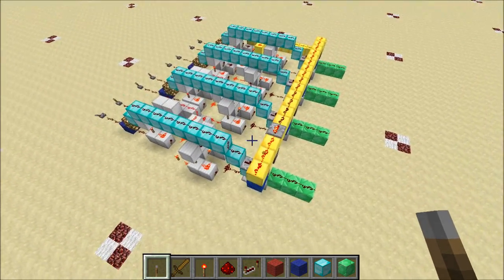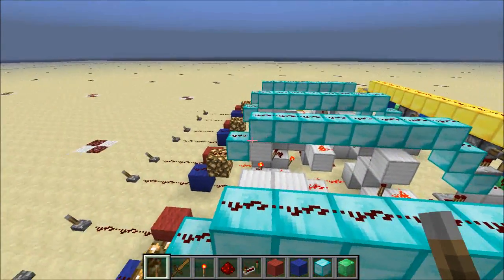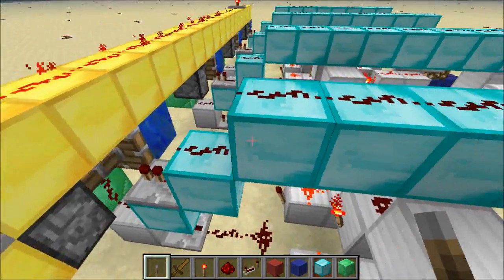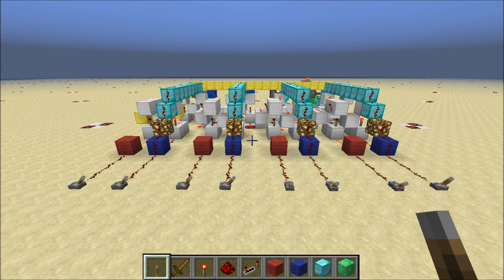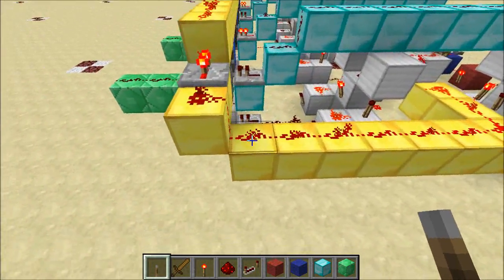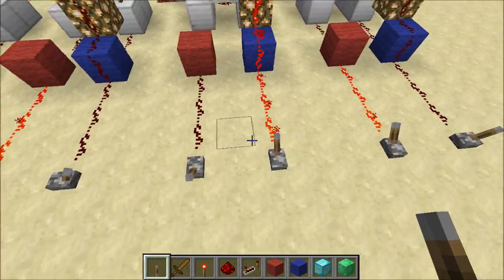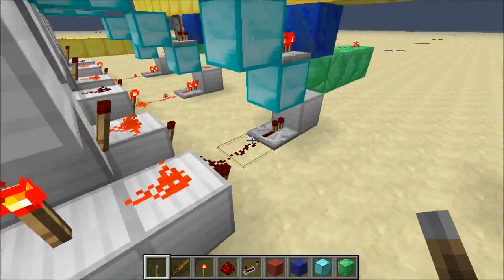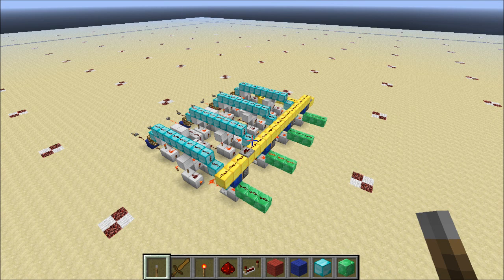Building a Divider Part 2: Conditional Subtraction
In Part 2 of Building a Divider we look at the core component of our divider - the conditional subtractor. This is a circuit that only gives the output of a subtraction if it's 0 or greater.